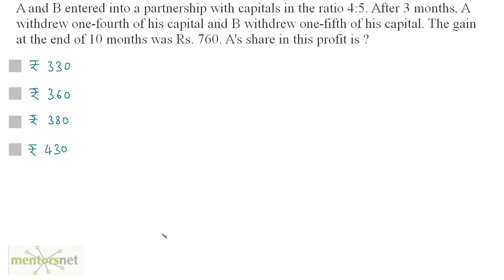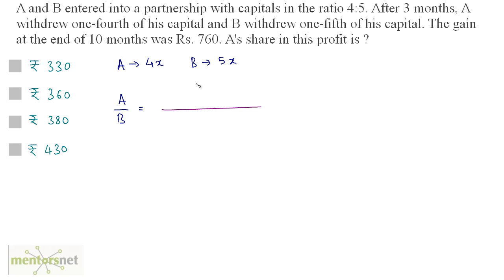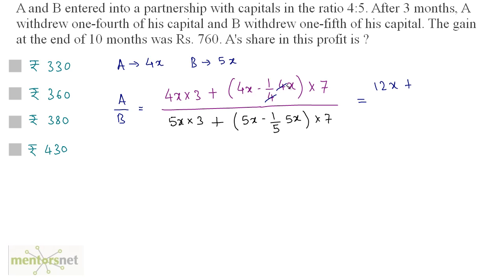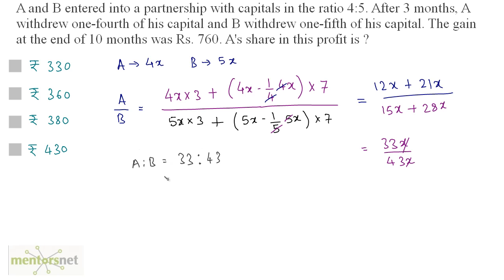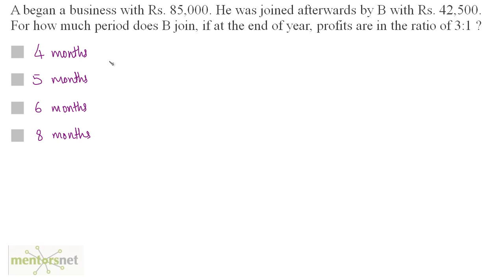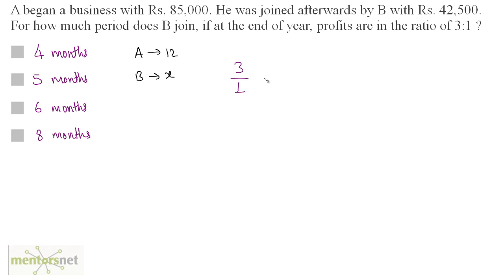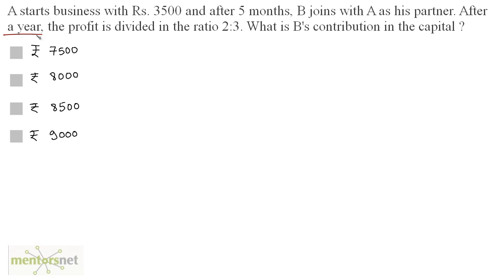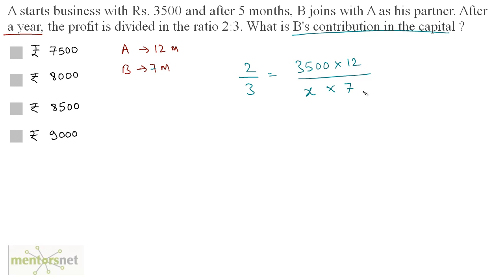QT 119 Partnership Question Set 3